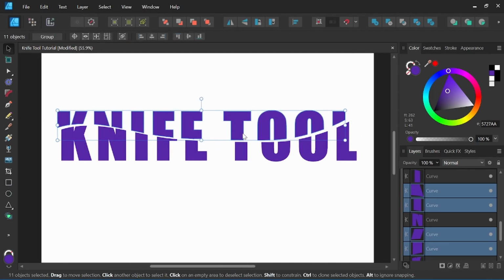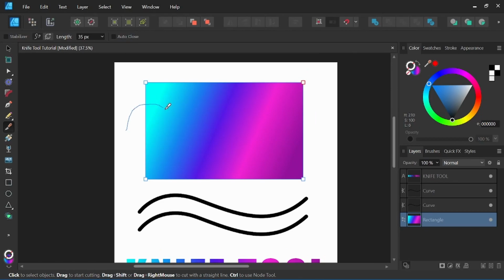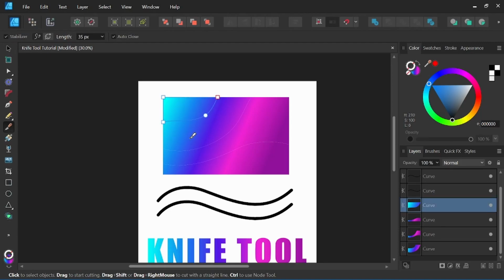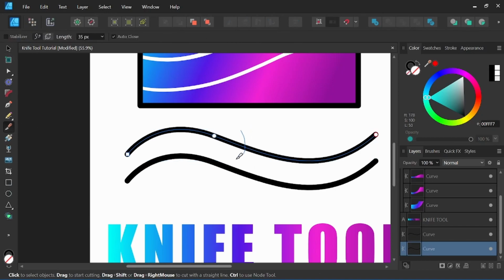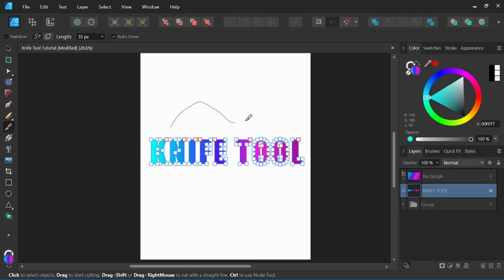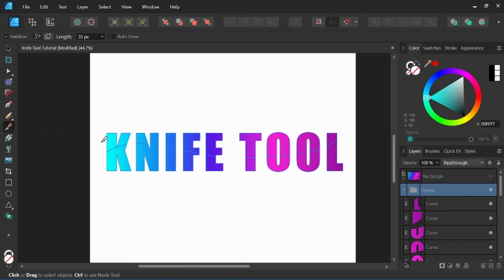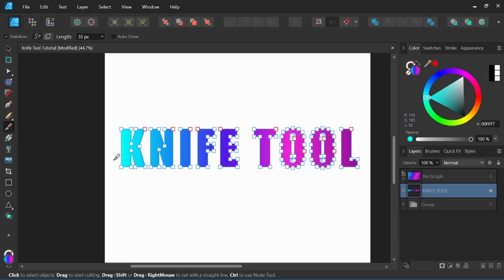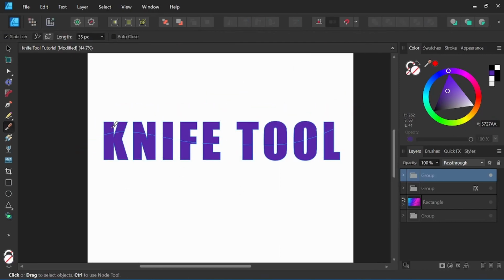How to Use the Knife Tool in Affinity Designer 2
In this video I show you how to use the Knife Tool in Affinity Designer 2 for objects and TEXT!

Chapters:
00:00 Intro
00:11 Knife Tool Breakdown
01:34 Using the Knife Tool on an Object
02:23 Knife/Scissor Tool for Stroke Paths
03:04 Additional Features of the Knife Tool
03:40 Knife Tool and Text
05:46 Outro

Tools I use:
XP Pen 15.6 Pro
iPad Pro
Apple Pencil
Tonor Mic
Program: Affinity Designer